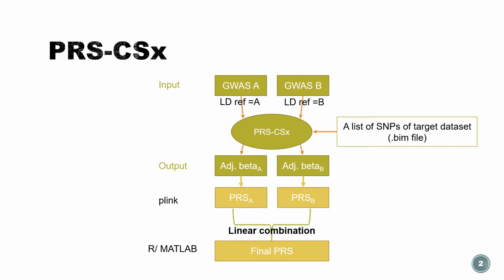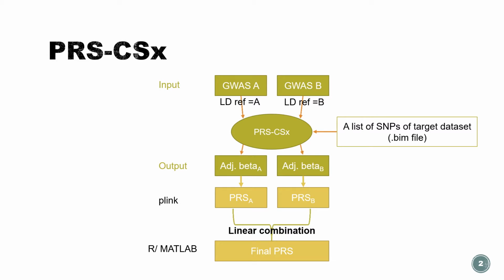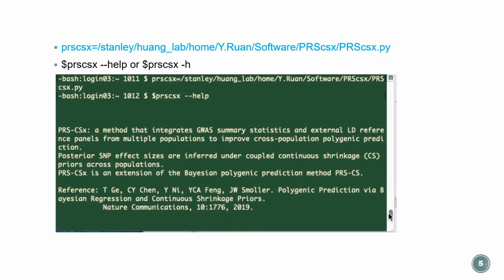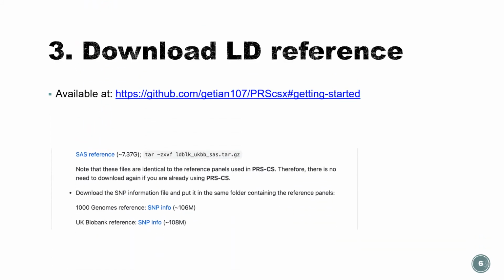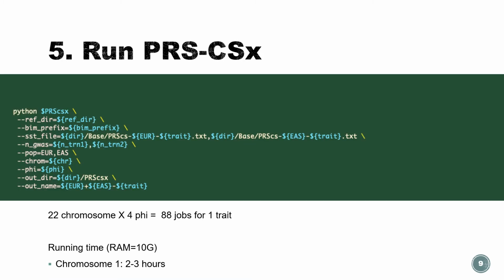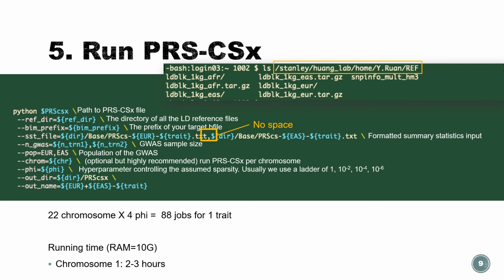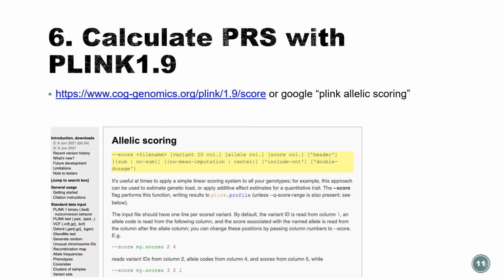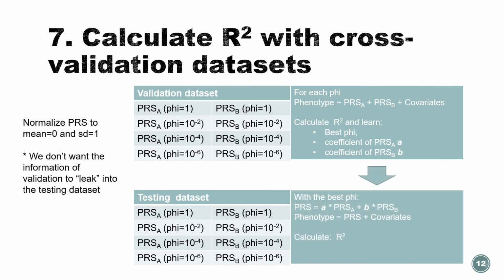Polygenic risk scores: PRS-CS with Tian Ge & Yunfeng Ruan